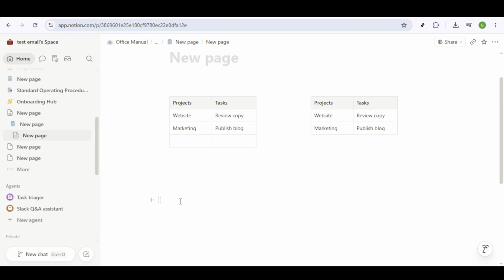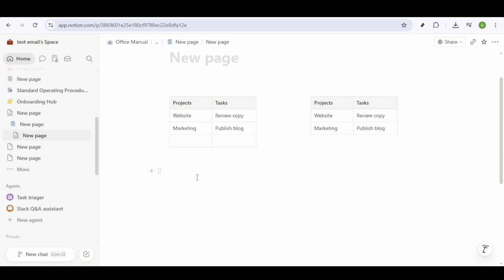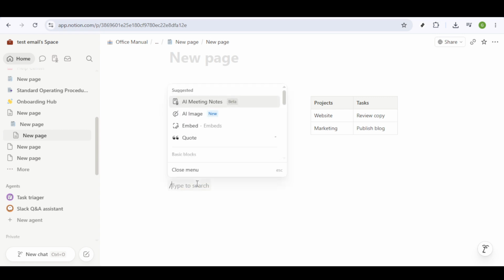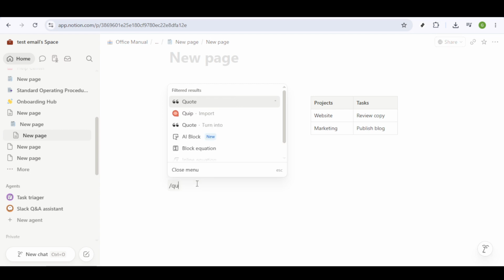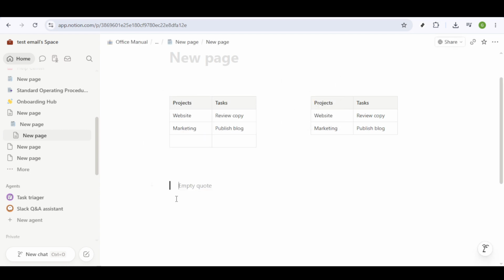How To Create Vertical Dividers In Notion